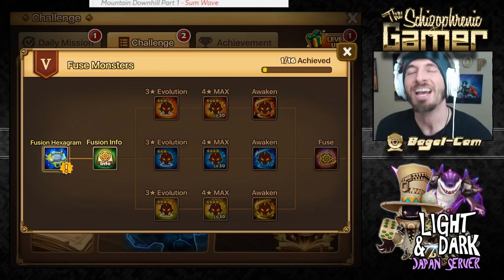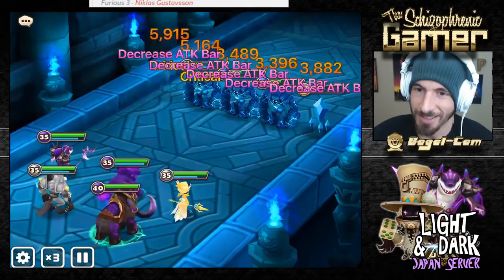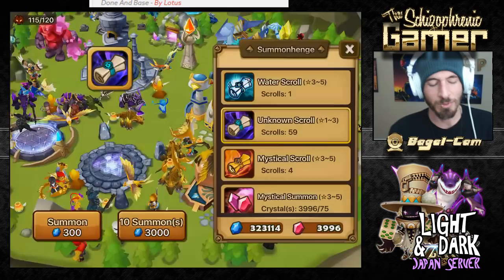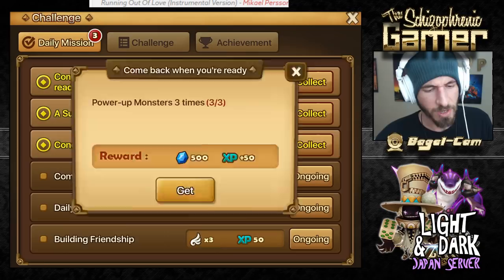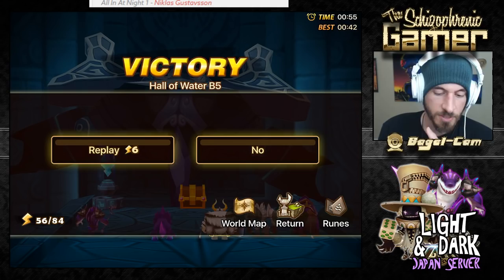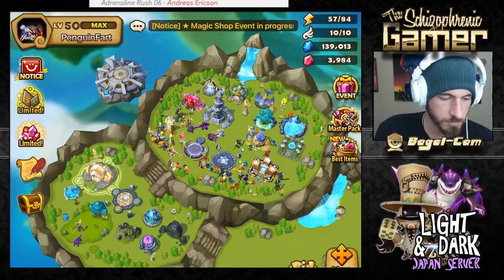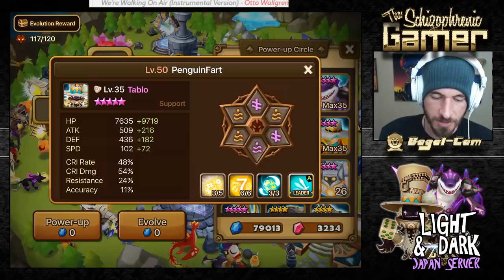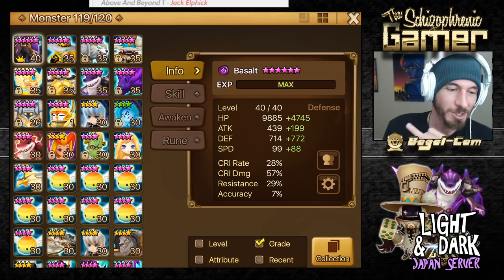SUMMONERS WAR : Light/Dark Only! - Episode Eleven (30 Summons + Jansson Test)